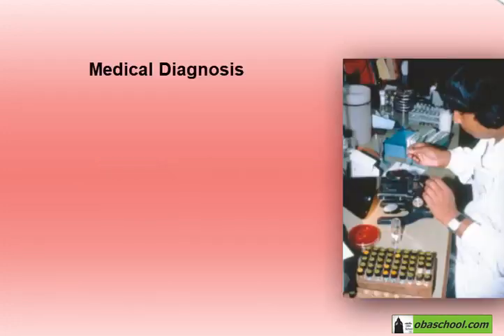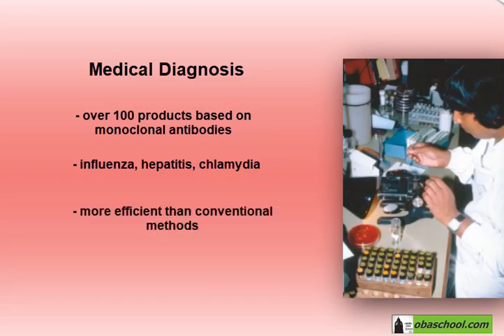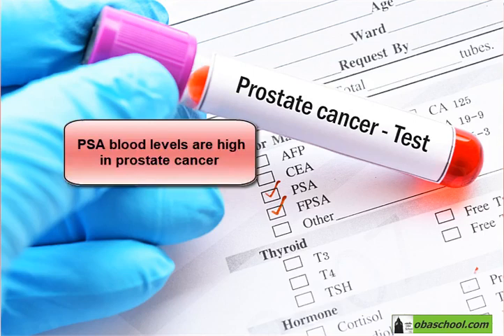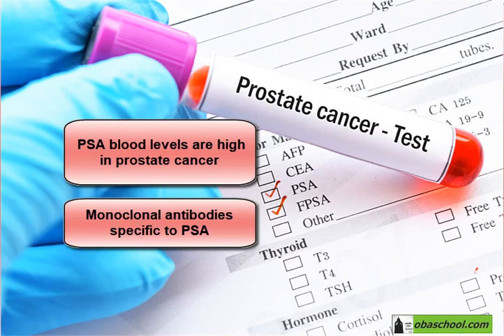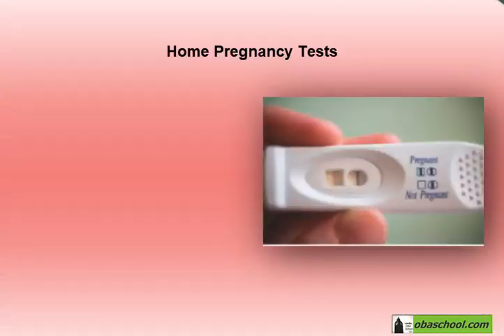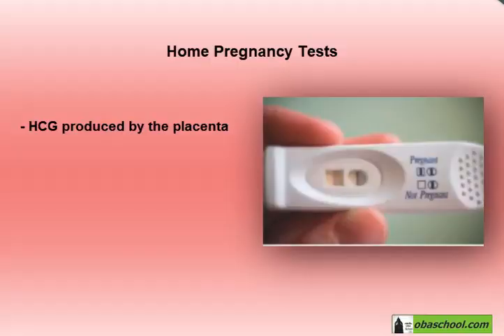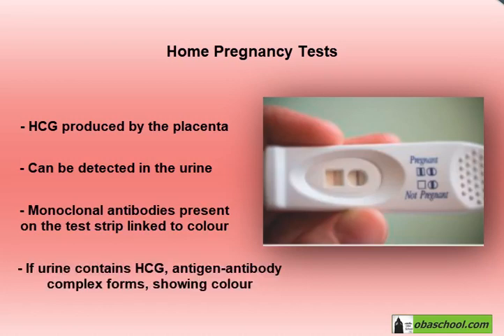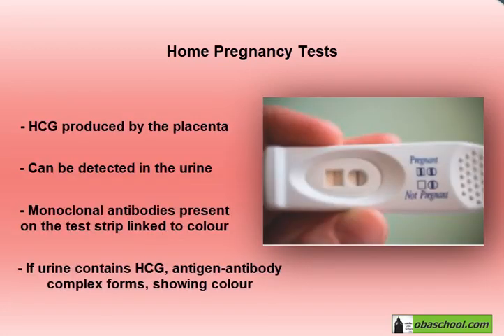Preventing and Treating Disease – 1.11 Uses of Monoclonal Antibodies - Monoclonal Antibodies 2